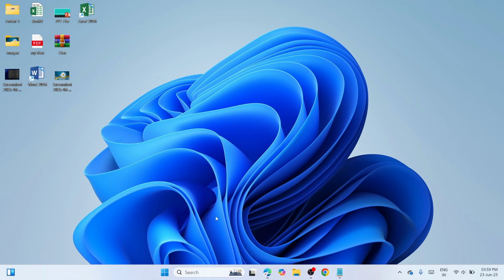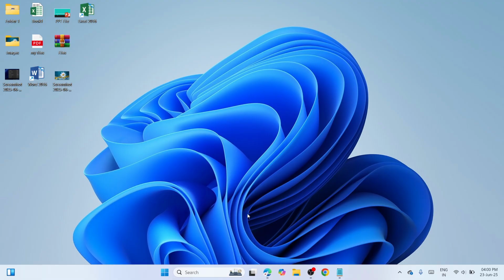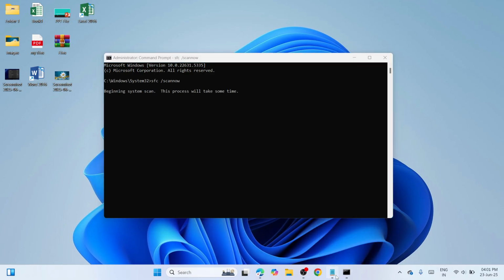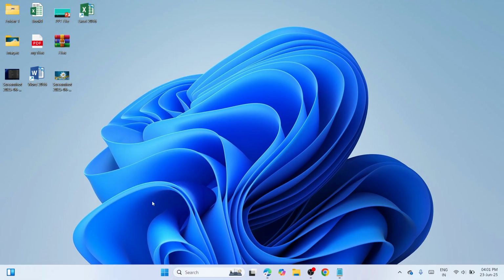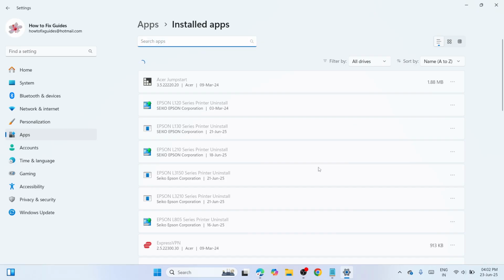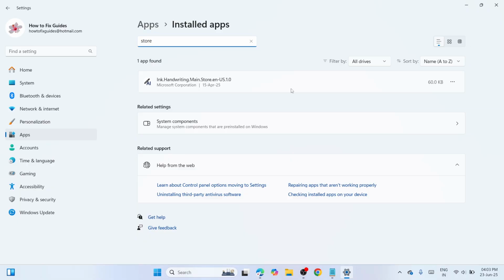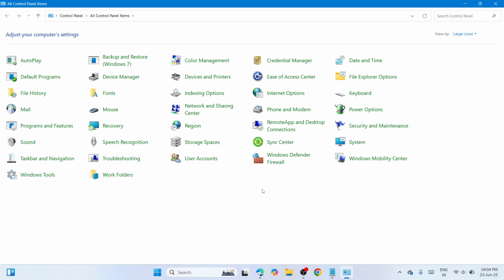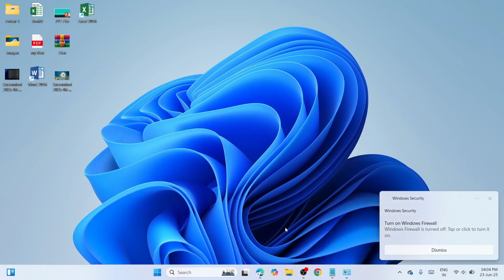EASY FIX For 0x80072f78 Windows Update Error - SOLVED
EASY FIX For 0x80072f78 Windows Update Error

In this video, we share an easy fix for the "0x80072f78 Windows Update Error," which is usually caused by network configuration issues or incorrect system settings. You'll be guided through simple, step-by-step instructions to troubleshoot and resolve the problem. This solution is beginner-friendly and requires no advanced technical knowledge.